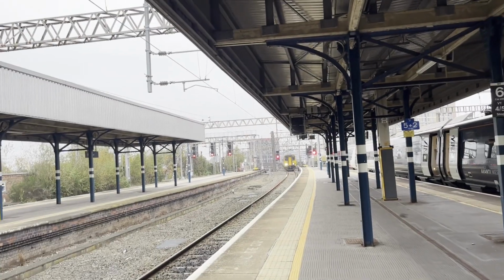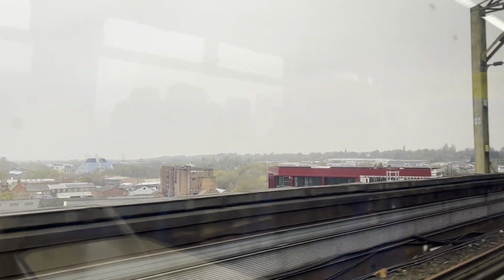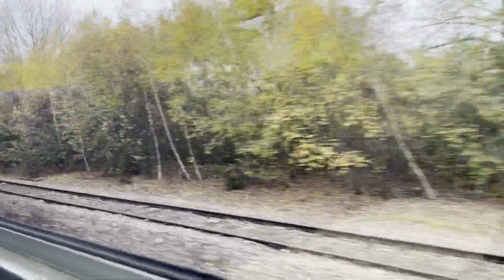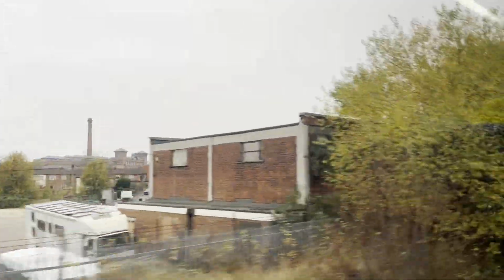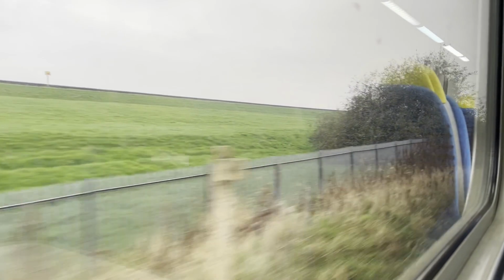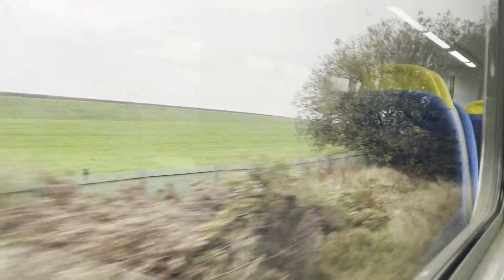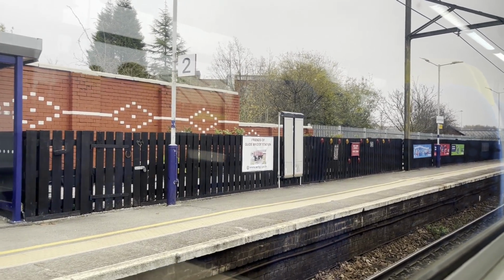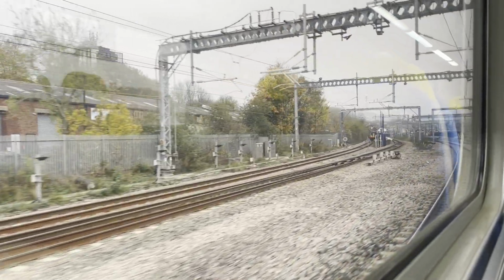The Forgotten Stockport to Stalybridge Train: A Once-a-Week Journey Through History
Experience the forgotten Stockport to Stalybridge train route, a unique journey that only runs once a week. Join me as we uncover the history of this iconic line, from the towering Stockport Viaduct to the scenic Audenshaw Reservoirs. Discover how this once-bustling railway fell into decline, serving as a reminder of the industrial past. We'll explore the line's key landmarks, including Heaton Norris Junction, Broadstone Mill, and Guide Bridge, before witnessing the transformation with the electrification of nearby routes. Don't miss out on this rare glimpse into a part of Britain's rail heritage that few get to see!